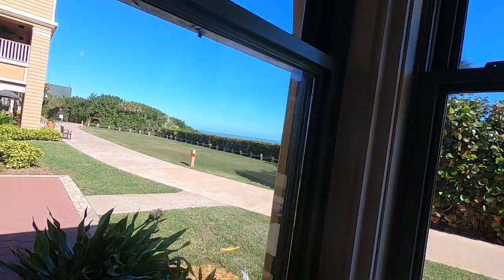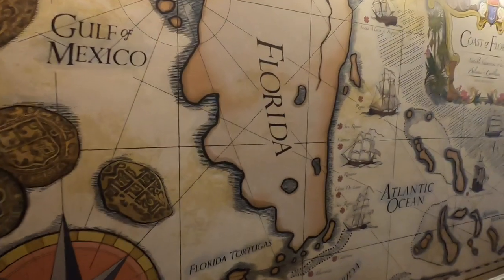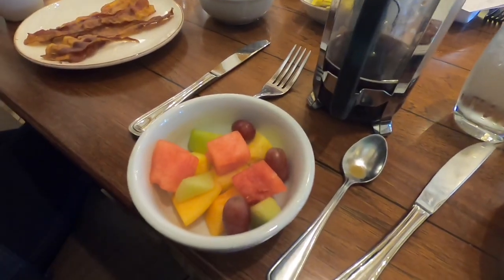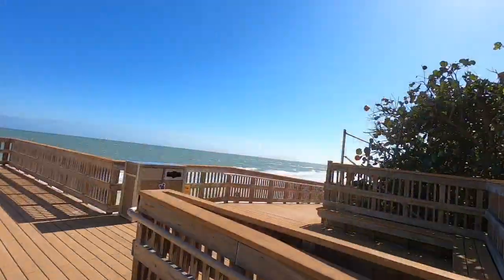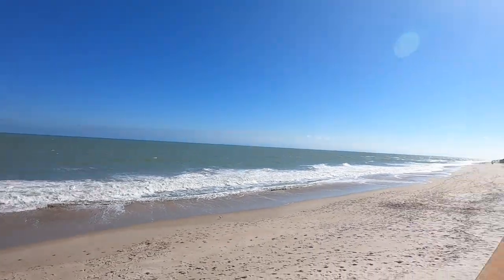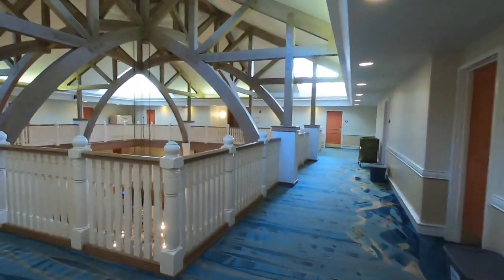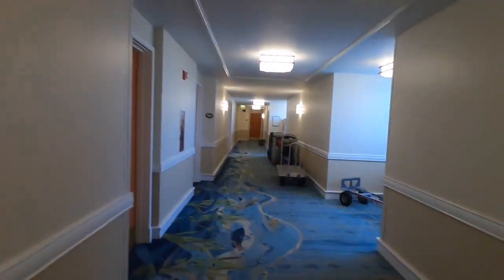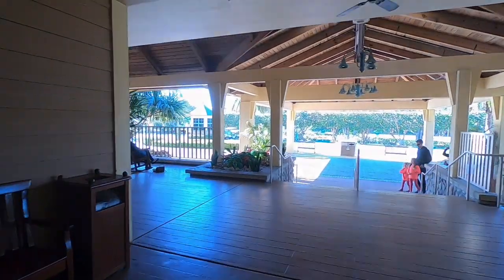Disney’s Vero Beach Resort Update & Wind N Waves Breakfast Review With A New Hidden Mickey!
We decided to have breakfast and check out the Disney Vero Beach Resort on a beautiful day in January